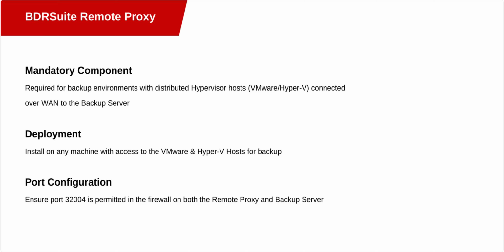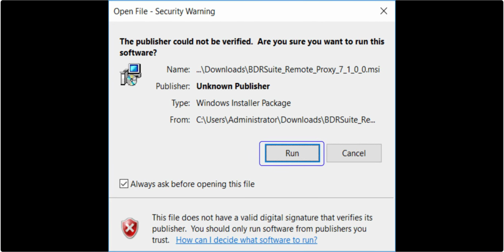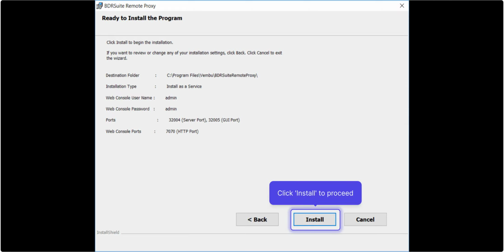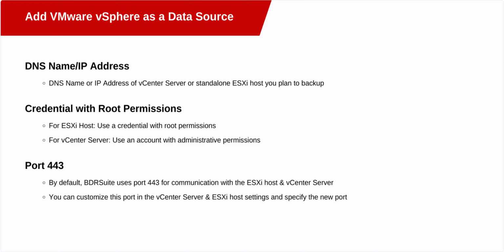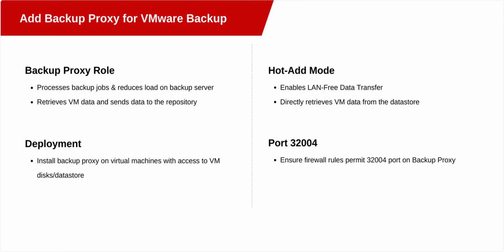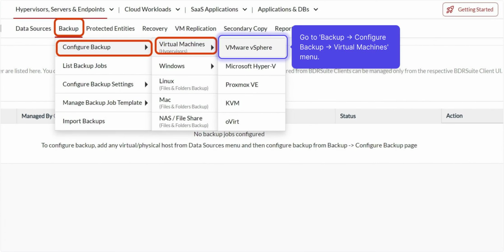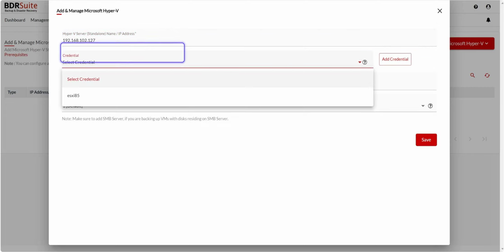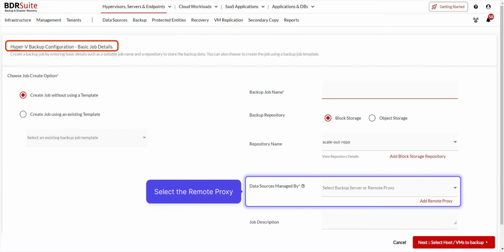Installing Remote Proxy and Managing Remote Hypervisor Hosts | BDRSuite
In this video, I'll show you how to install BDRSuite Remote Proxy and add remote hosts for backup.

Remote Proxy is essential for environments where Hypervisor hosts (VMware/Hyper-V) are distributed across various locations and connected to the central Backup Server via WAN.

We'll cover everything from prerequisites to step-by-step installation and configuration of remote proxy.

Topics Covered:

1. Prerequisites for Remote Proxy
2. Downloading and installing the Remote Proxy on Windows
3. Adding Data Sources on Remote Proxy
          Add VMware ESXi and vCenter Servers
          Add Microsoft Hyper-V
          Add Backup Proxy for VMware